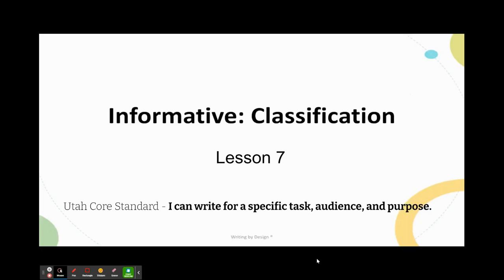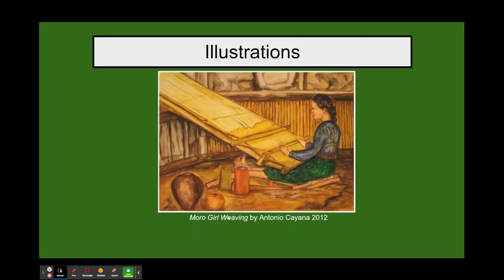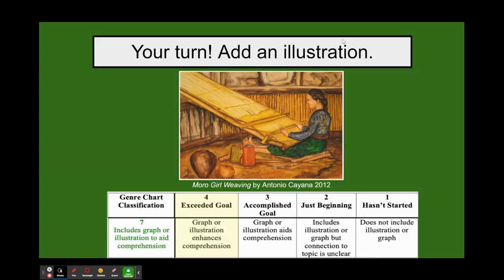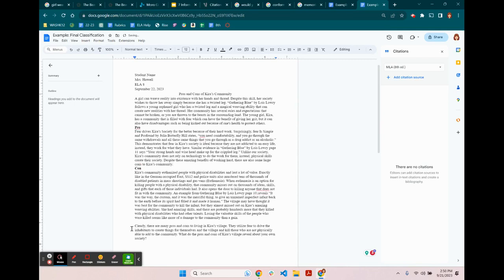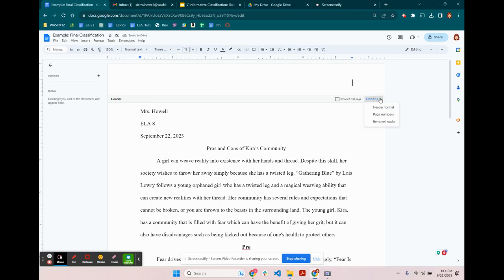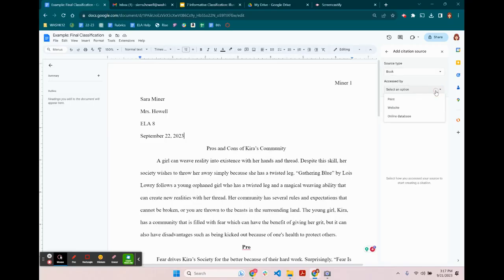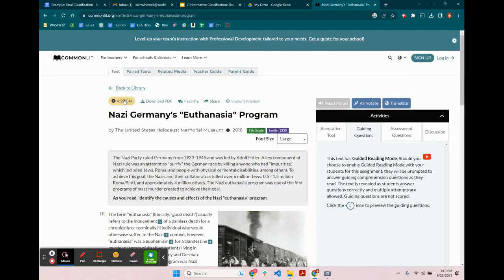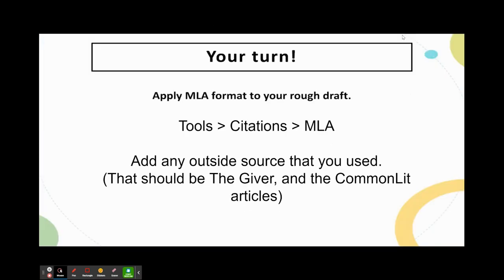Informative Classification Lesson 7: Illustrations, Editing, and MLA Formatting